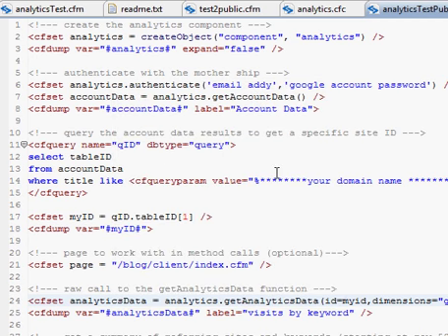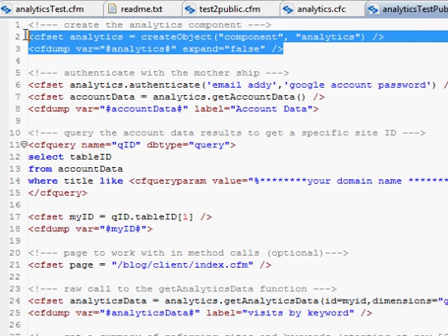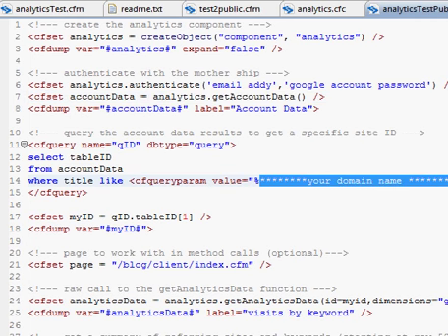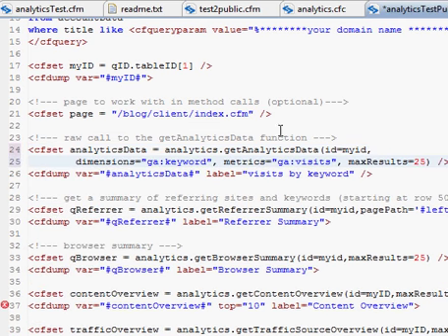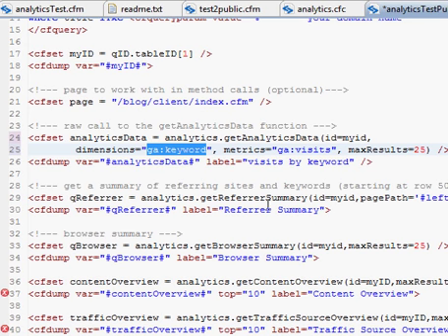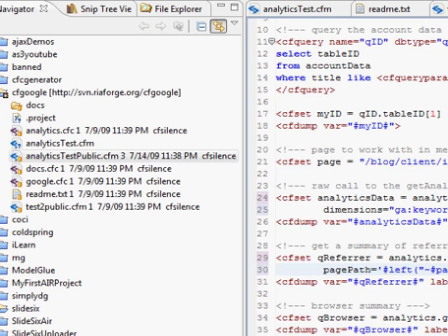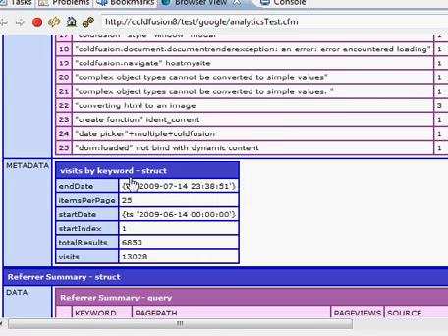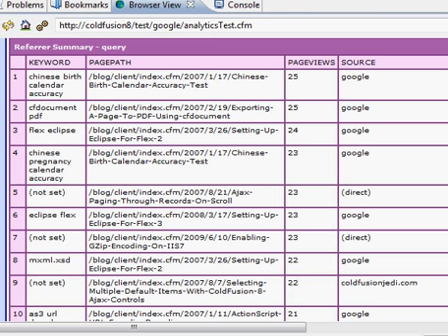ColdFusion Google Overview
A demo of my ColdFusion wrapper for the Google Analytics API.